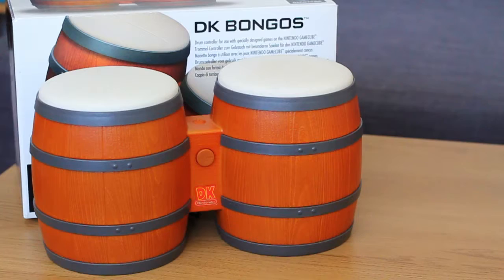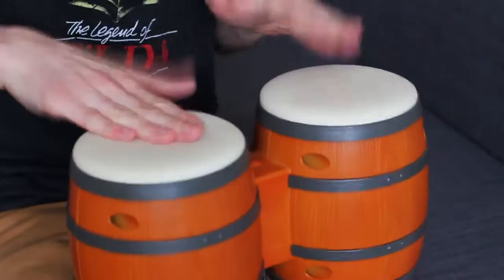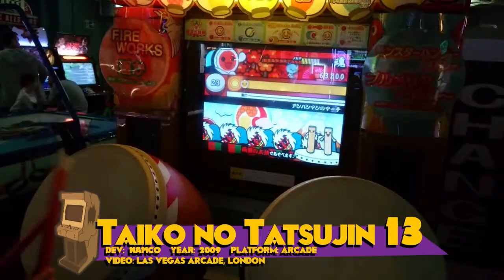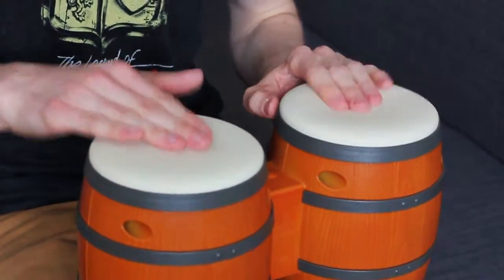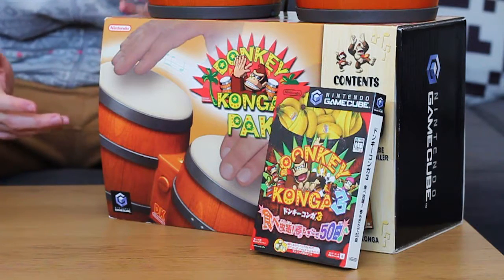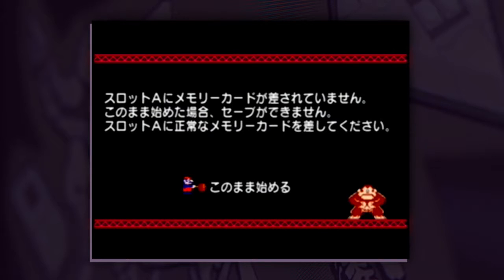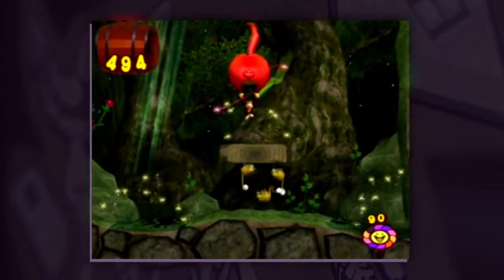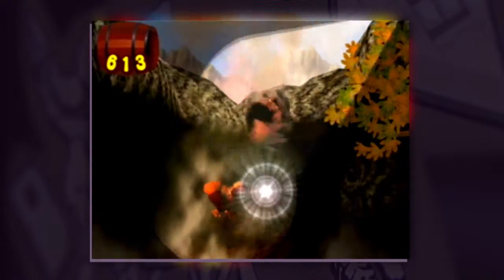Donkey Kong Jungle Beat Review - Fossil Arcade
This Fossil Arcade, check out the DK Bongos in all their glory as we review Donkey Kong Jungle Beat. Donkey Konga is also featured, including it's 3rd instalment, exclusive to Japan!

Special thanks to Las Vegas Arcade, London.

Check out: pixelHQ.wordpress.com